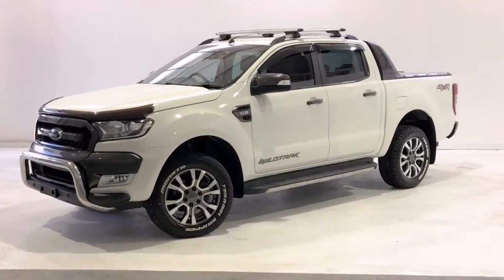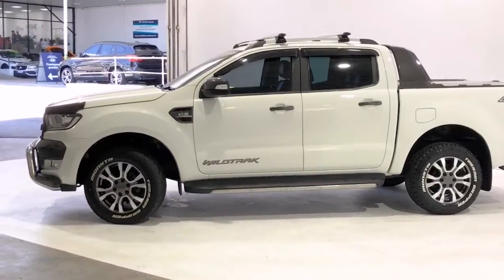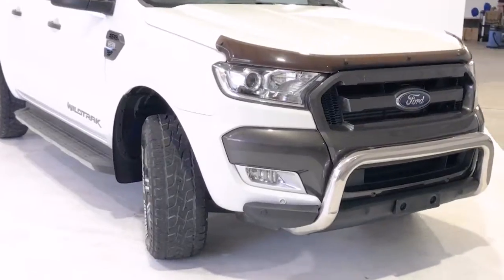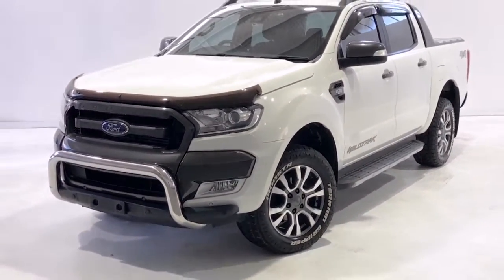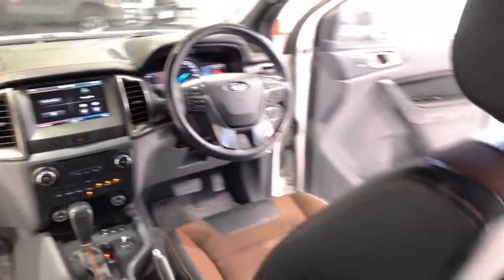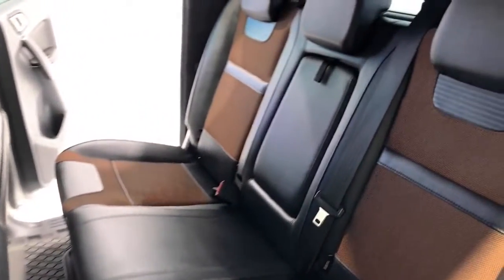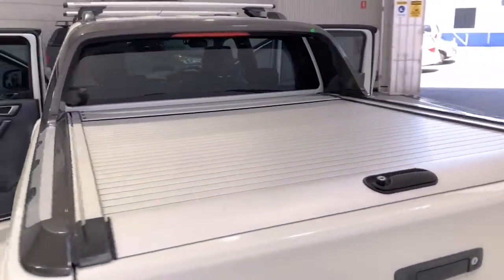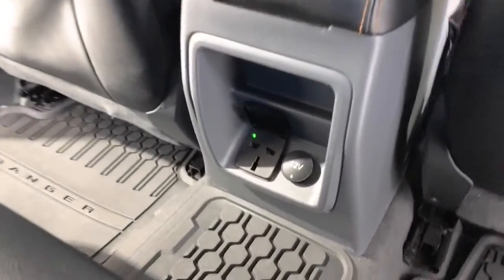2016 FORD RANGER Apple Cross, Fremantle, Jandakot, Melville, South Perth 11004717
White New 2016 FORD RANGER available in Melville, WA at Car Place Melville. Servicing the Apple Cross, Fremantle, Jandakot, South Perth, WA area.